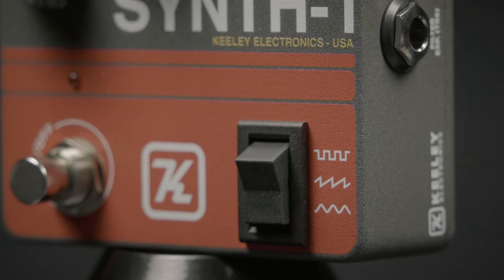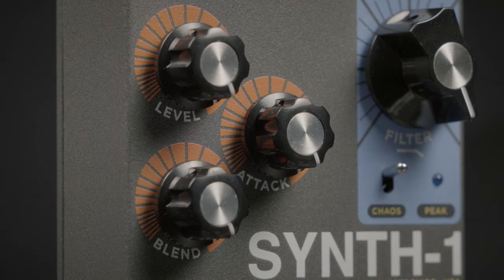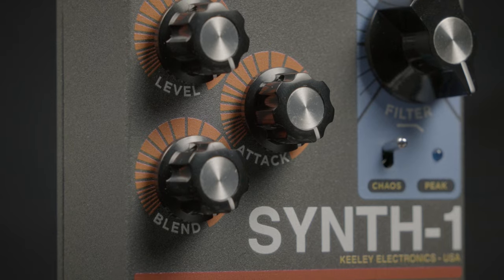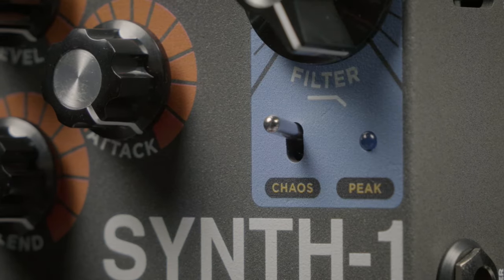Keeley Synth-1 Reverse Attack Fuzz Wave Generator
The Keeley Synth-1 is a guitar-triggered, single-note wave generator. You control the tone of the wave with the Filter Control. The lead-in time or swell of the note is controlled with the Attack knob. Then use the Blend control to remove the natural tone from your guitar as you slide through synth-sounding fuzz waves. Use an expression pedal to control the Filter, and now you have Wah-Wah-like control of the Synth-1.